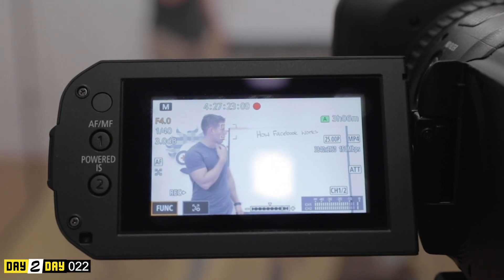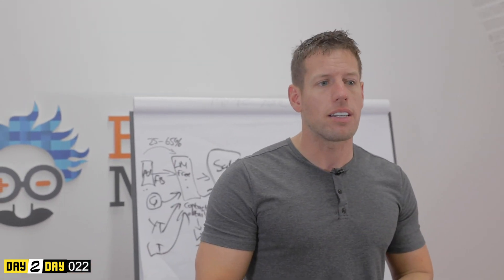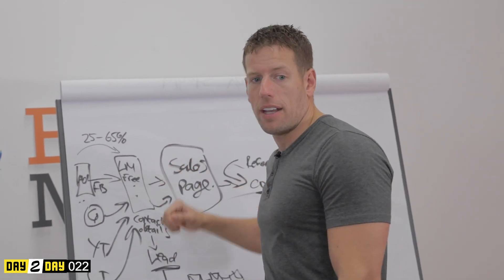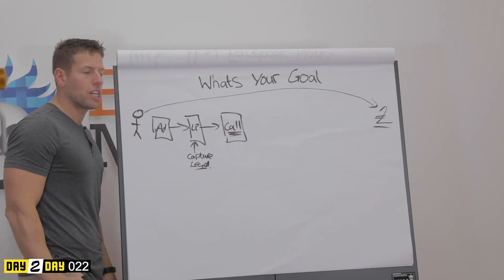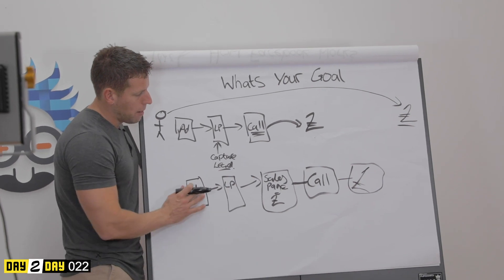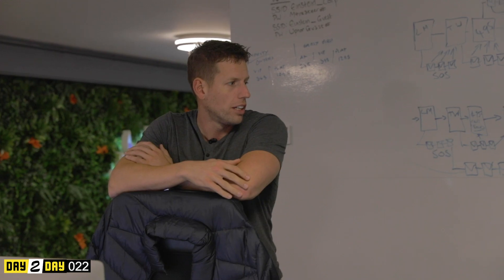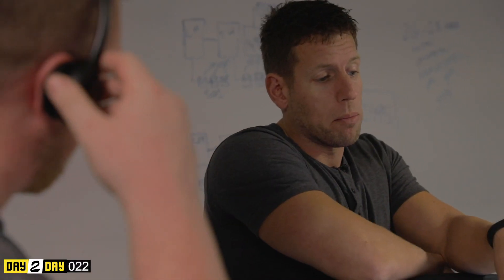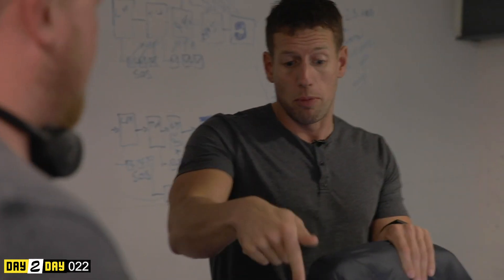Recording The Facebook Ads Crash Course (DAY2DAY 022)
You should know this before you start using Facebook.

Facebook can really be beneficial to your business, you just need to know how to use it effectively.  Today we are working on our Facebook crash course.

Speakers: Mat Wilson

Edited By: @billyBonesProductions